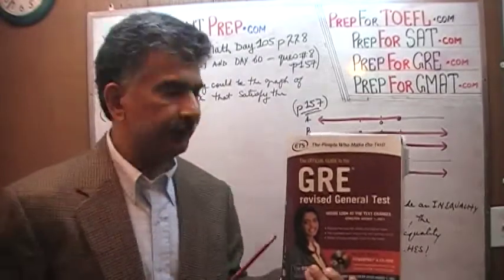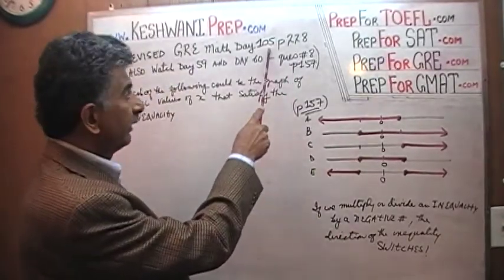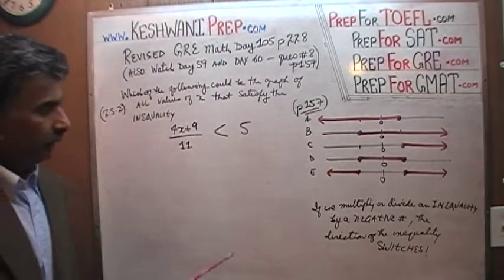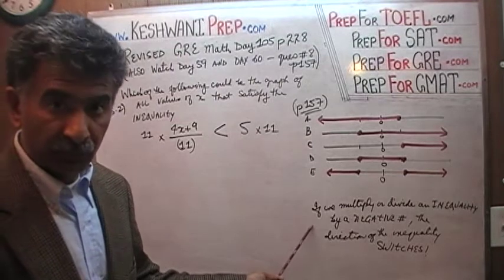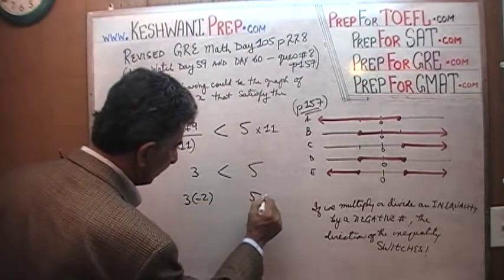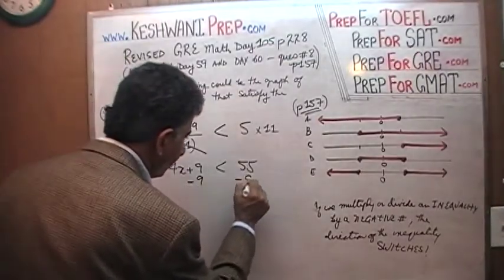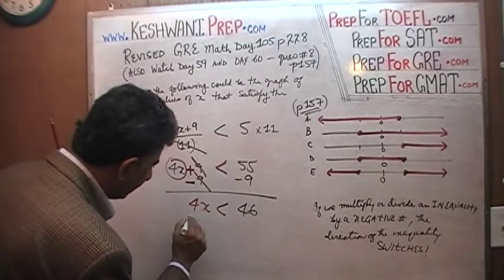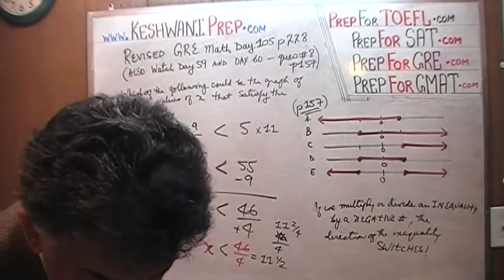Revised GRE Math Day 105 p228 - Inequality Algebra - Prep Tutor via Skype, GRE, GMAT, SAT, ACT